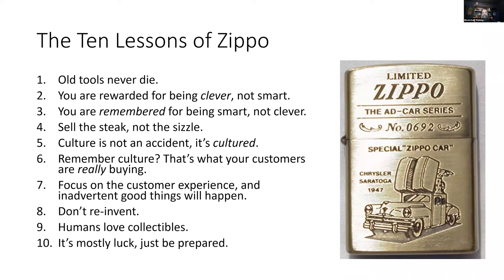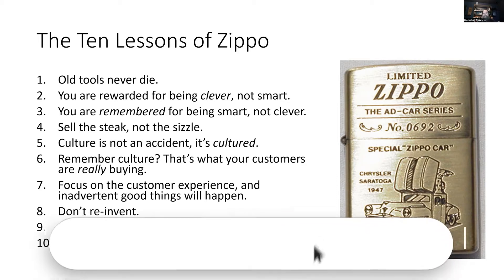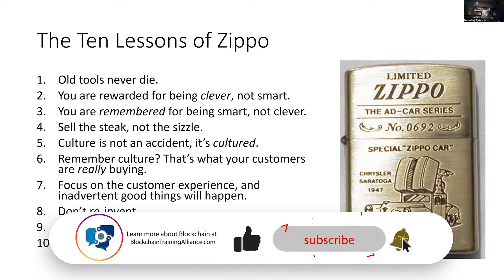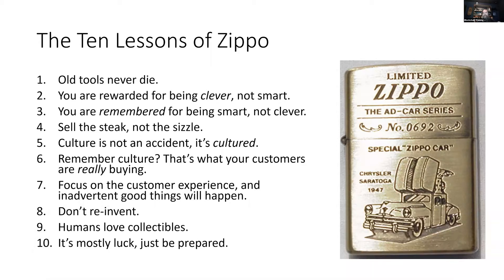Ten Lessons from Zippo Lighters - Part 1 of 2 - Feb 2021